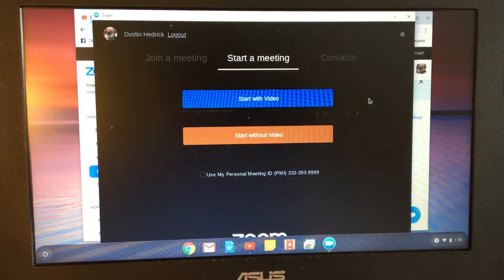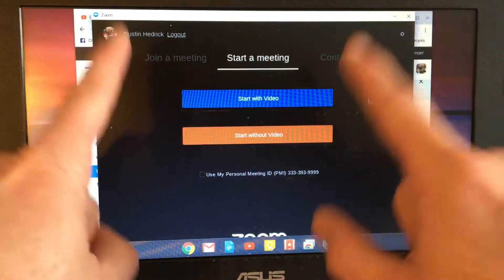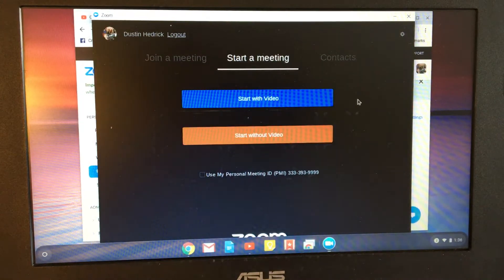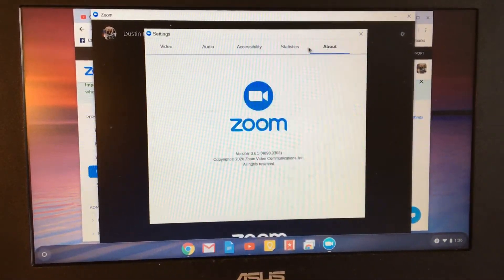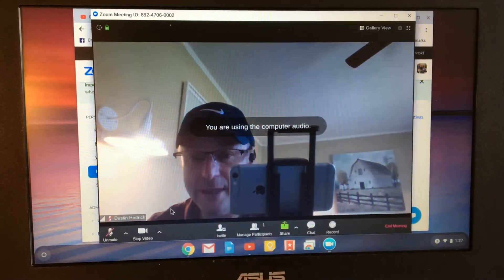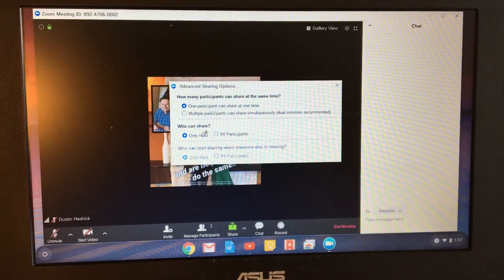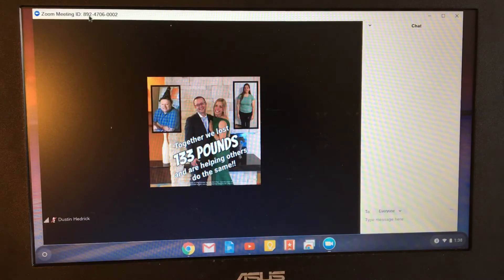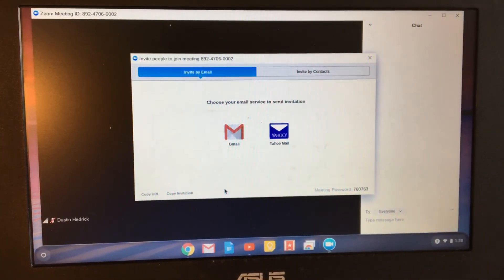Help! I Am Having Problems Being the Host of a Zoom Meeting on My Chromebook!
In this tutorial, we help you work around some small issues that can make it tough to be a “Host” of a Zoom Meeting on Chromebook.

Bitcoin (BTC)
3NxBp9LTodKUyksSMwX3Ccsp5NM1Fr93wr

Ethereum (ETH)
0x756B5eF33373e42A8A80B22eeDa41DeE6e4ac38F

Tron (TRX)
TQbBtpaMmPT8L2XdyoRSNnHYgH3UAVXkU4

Dogecoin (DGE)
DTQnqgcyLYfmBZoaYBrcr8dRf3KJsyMavK

0x17adab36d83f8ffb58238c56d3a8bb048014fed6

Ripple (XRP)
rULfdU8dD4zKbitucNfCiYoMZChXVA43AQ

Litecoin (LTC)
ltc1qxwgpuv3cmeh879mmstyyum085cvyggrkdkdz65

USDC:
0x71FDb887aA9fc4f472A6B6A180f99d24AAd6F1e9

USDT:
0x71FDb887aA9fc4f472A6B6A180f99d24AAd6F1e9

FAN MAIL:
Nerd Chic YouTube Channel
30941 Mill Ln., Suite G-127